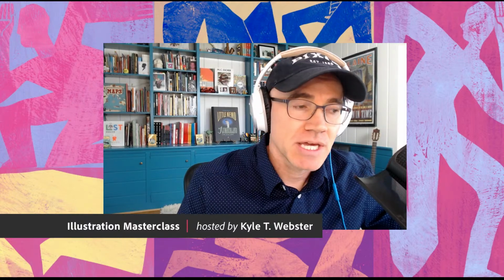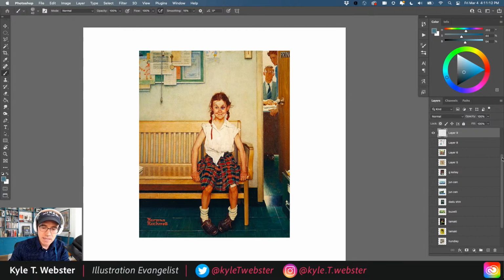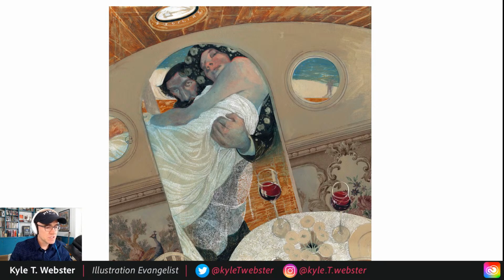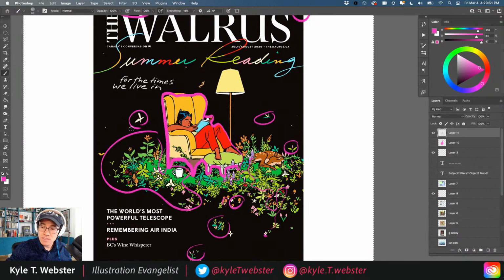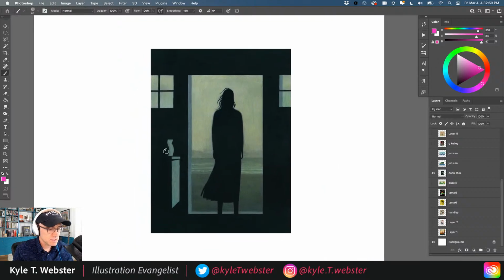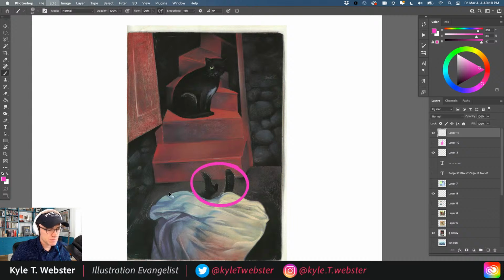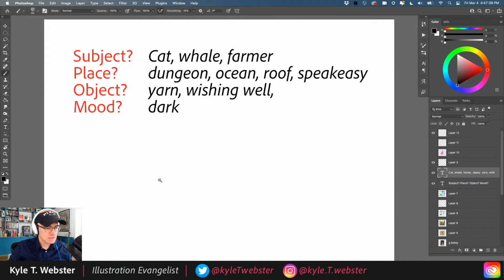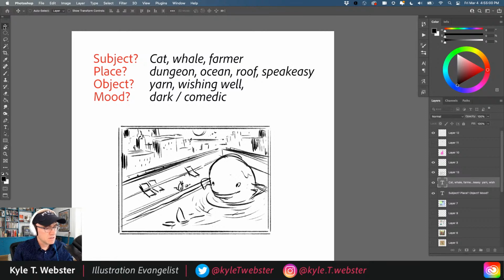Illustration Masterclass - Visual Storytelling | Adobe Creative Cloud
You have the skills to create an illustration with great color, composition, shapes and all the rest, but why does it feel a bit 'meh' in the end? Maybe you need an element of storytelling to elevate it to the next level. Kyle T. Webster will show some examples of this and do a live demo on today's Illustration Masterclass episode from Adobe Live.

00:00 Start
01:13 Visual Storytelling
04:21 Norman Rockwell storytelling example
08:32 Composition breakdown
10:45 Another Rockwell storytelling example
16:03 Clarity of story
18:36 Sterling example - picking up on details
24:09 Jillian Tamaki storytelling example
25:02 Reading into shapes - finding meaning
27:52 Another Tamaki example - use the unexpected to elevate
30:41 Chris Buzelli example of storytelling - imaginative
32:58 Dadu Shin example - power of silhouettes
37:19 Jun Cen - subtle hints to intent
38:37 Jun Cen example - interaction of characters
39:45 Gary Kelley - overt storytelling
41:21 Kyle’s Pig Baker composition and storytelling
43:53 Adding elements to create a narrative
44:51 Kyle asks for suggestions for composition
47:48 Drawing from chat’s suggestions
54:05 Finishing the drawing and recap